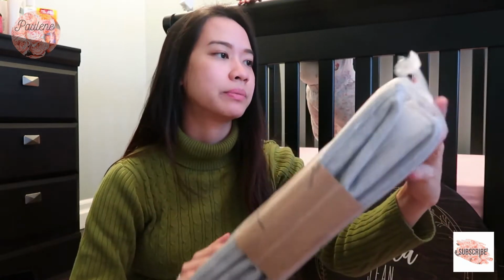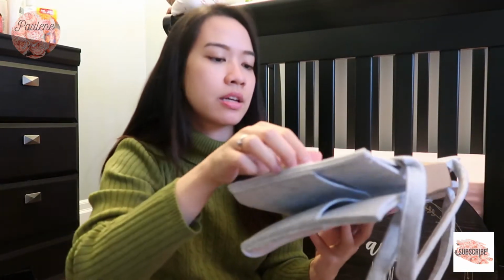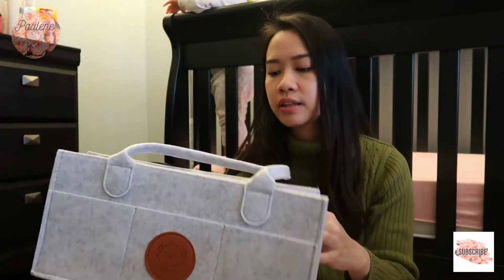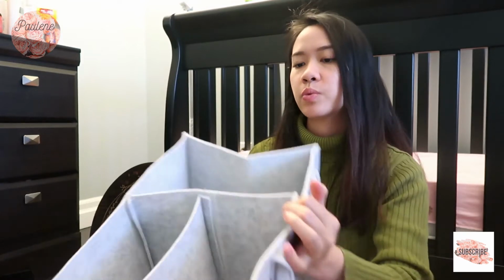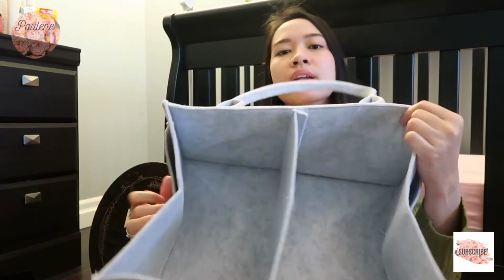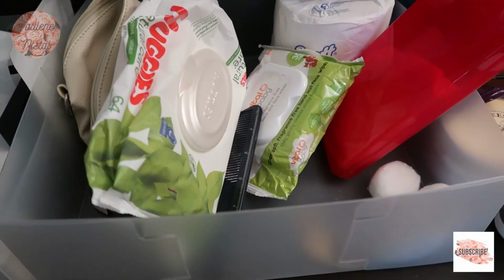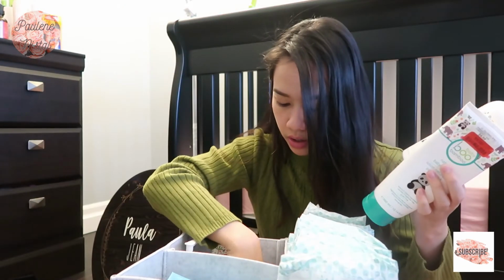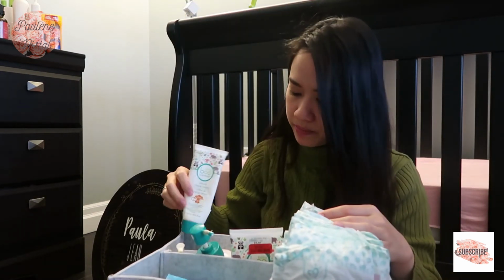Diaper/Nursing Caddy Must-Haves and Essentials(@KeaBabiesCaddy Review)│First-Time Mom│Paulene Nistal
Having a caddy is a motherhood hack I've been so proud to share as a first time mom! But what are the best in the market? And what do you need to put in it? Check this video out!

Playpen for Babies Items/Things for Baby's First Solid Food Storefronts Reopened After Coronavirus Lockdown MAMA NATURAL (Week by Week Guide for Pregnancy and Childbirth)

Keababies Social:
Instagram and Facebook- @KeaBabies